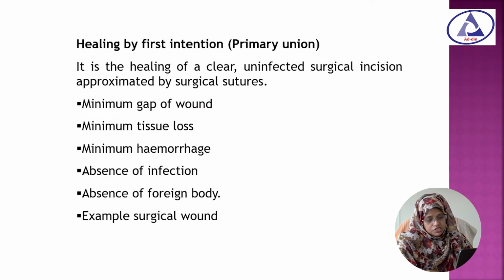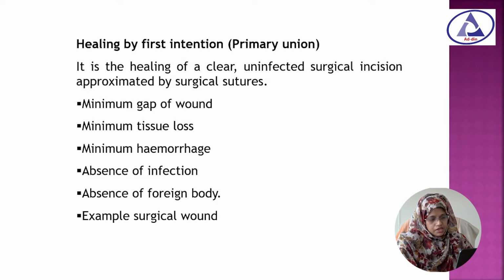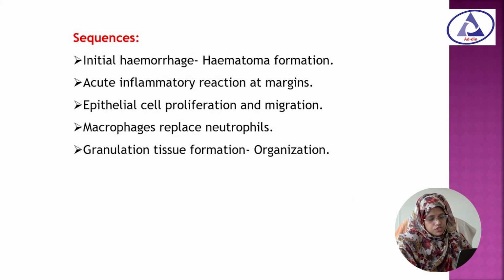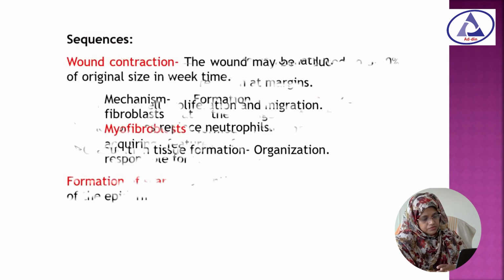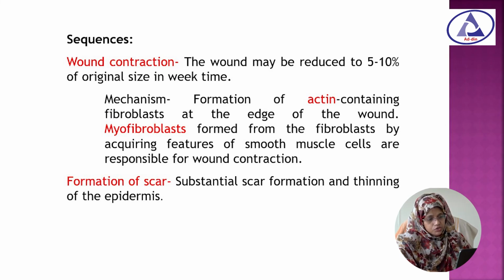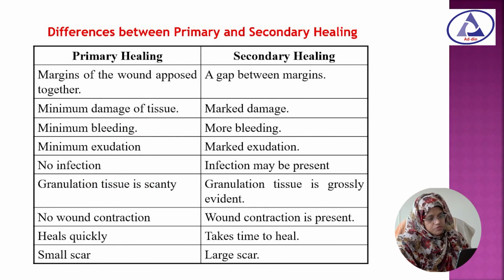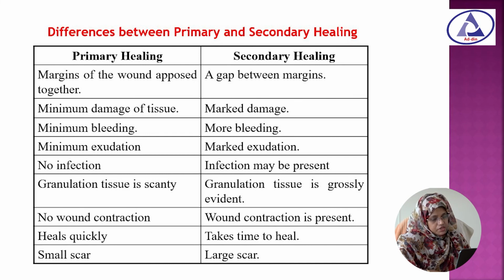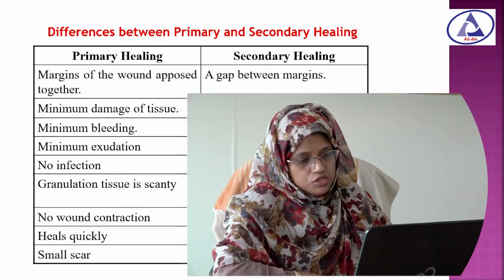Healing & Repair P02 II Assoc. Prof. Dr. Asma Ul Hosna II Depat. Pathology II BAMC II Online Class